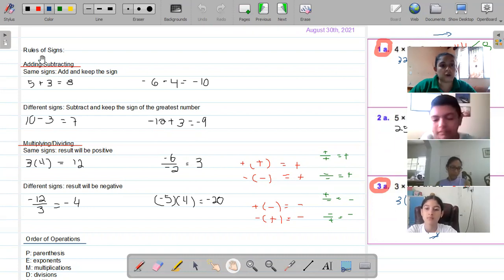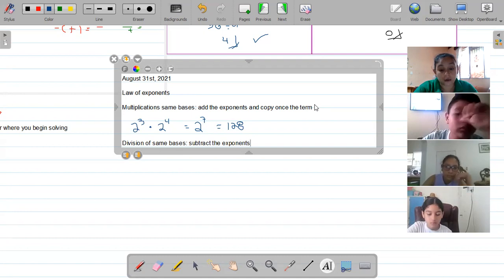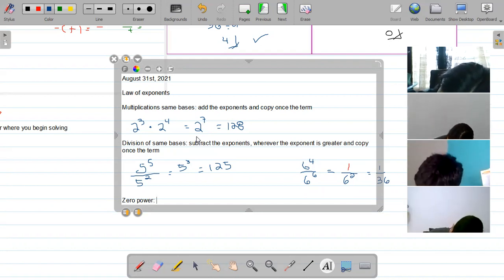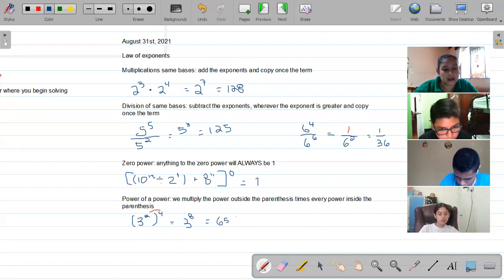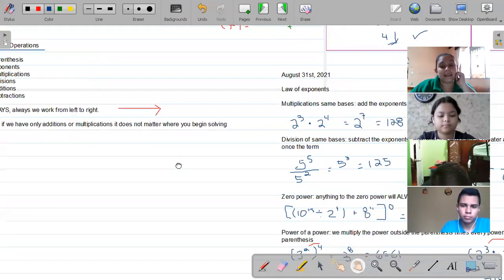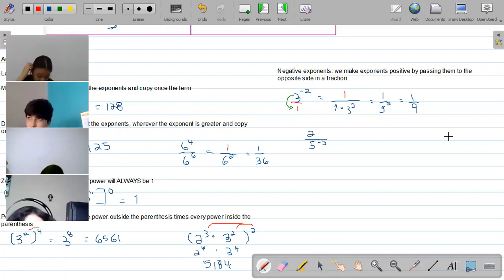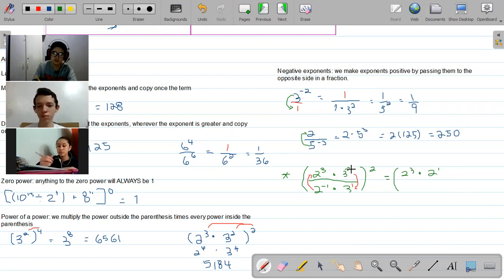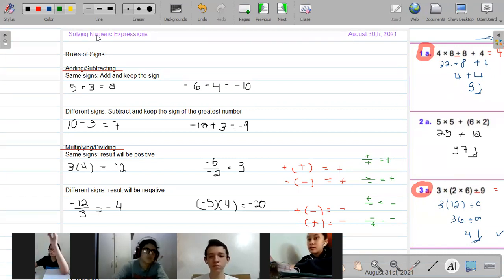Algebra 1: Law of Exponents (Week 2: Aug 30 - Sept 03)